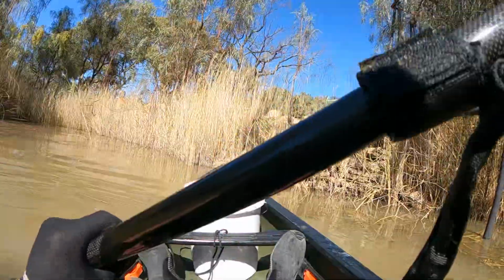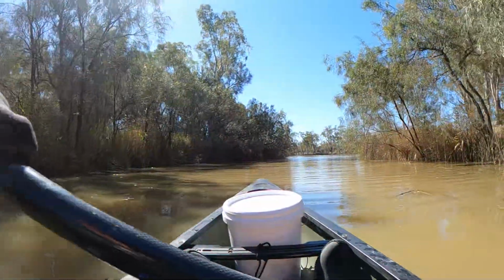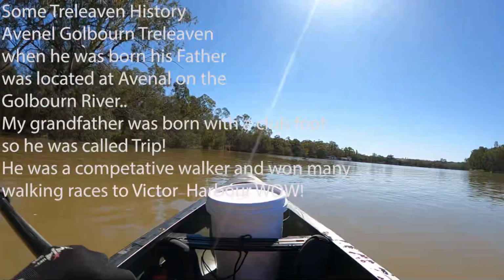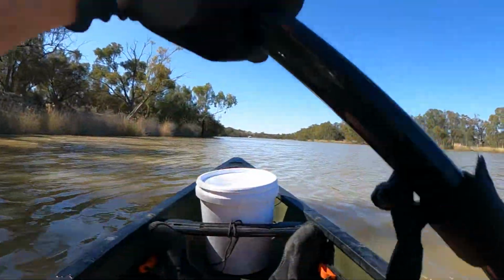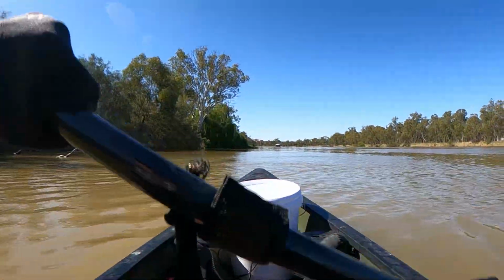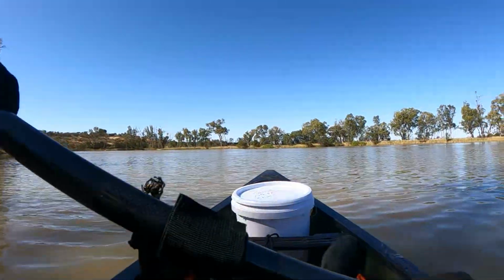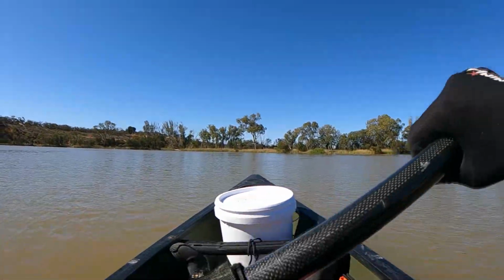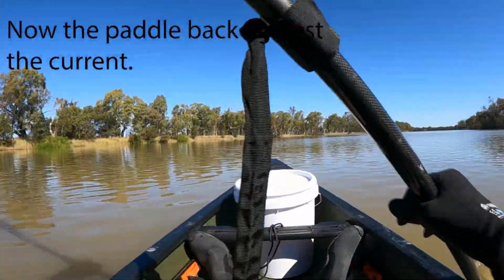Lyrup at night and the Murray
First paddle on the Murray,discovered a Punt,many Houseboats, followed by
a splendid view of the Cliff face downstream from Lyrup.
A timelapse of the  SS Ellen RV Park